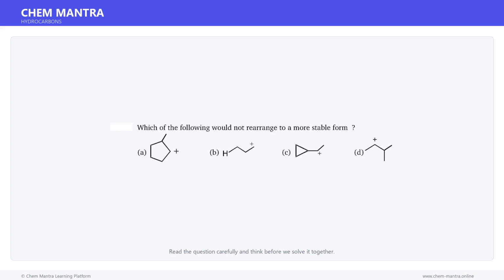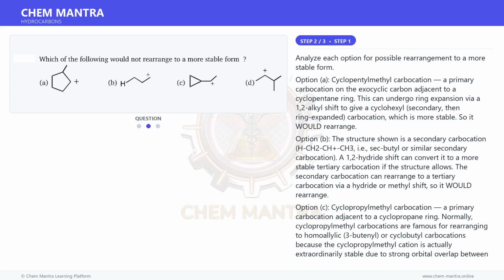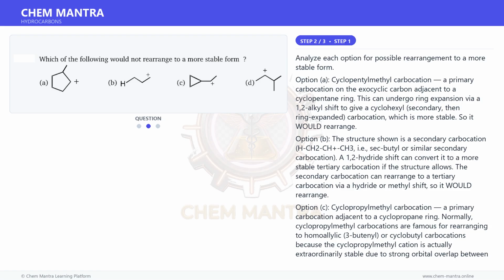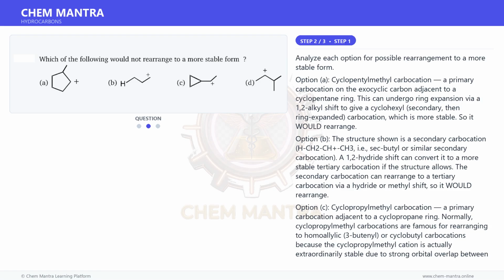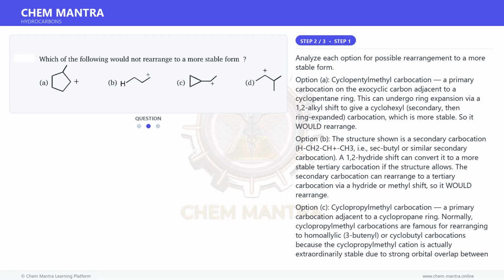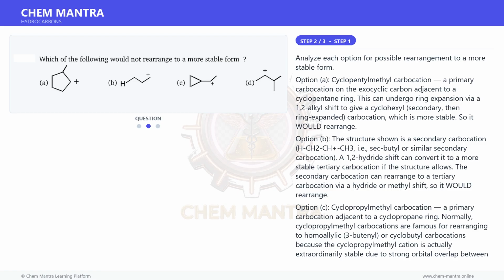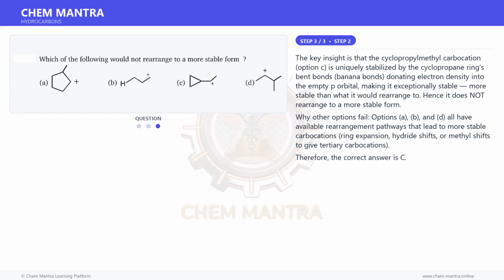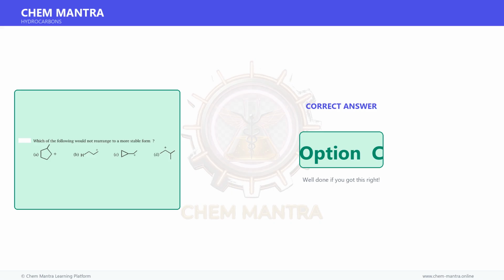Hydrocarbons | JEE & NEET Chemistry | Chem Mantra